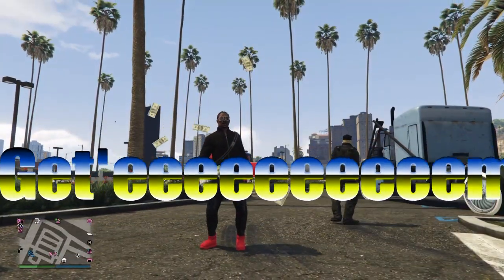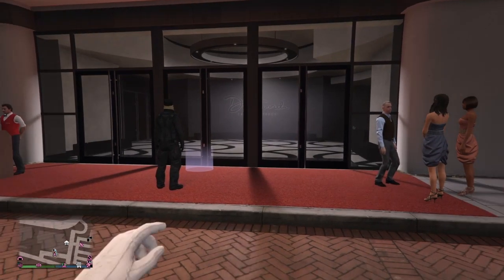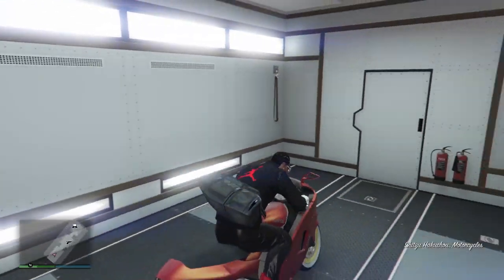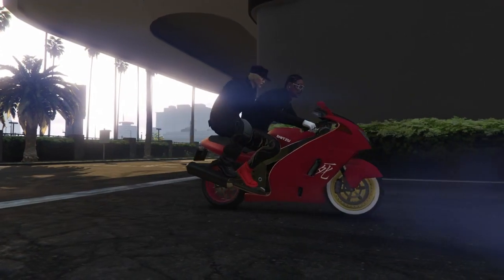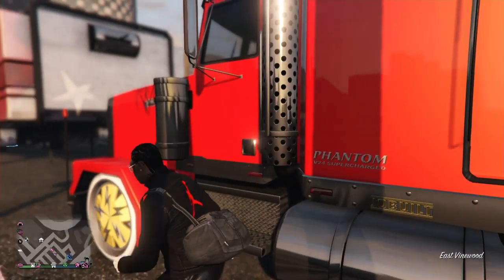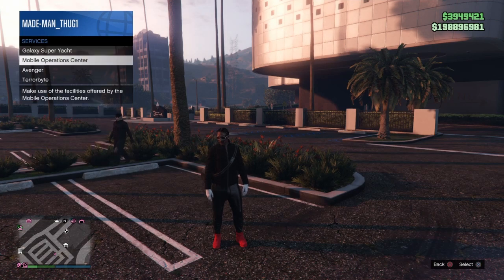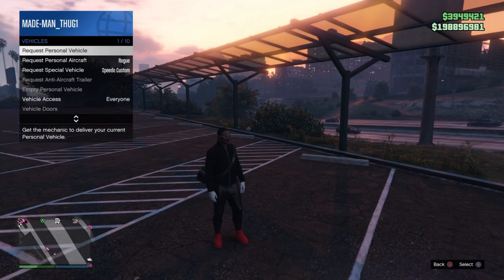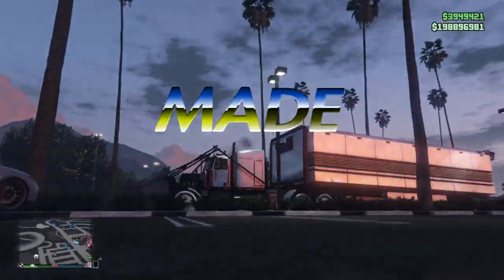🔥GIVE SPECIAL VEHICLES TO FRIENDS GLITCH🔥 WORKING GTA V ONLINE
🔥Video created by Made Man Thug1

🔥 in this video we will be Receiving a special vehicle from our friend and storing it in our special vehicle warehouse working on GTA online PS4 and Xbox one